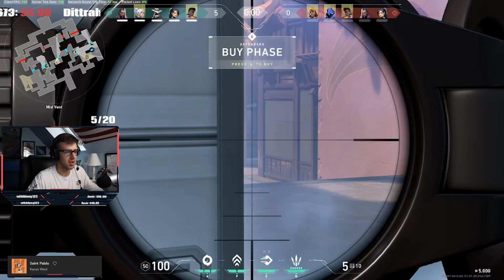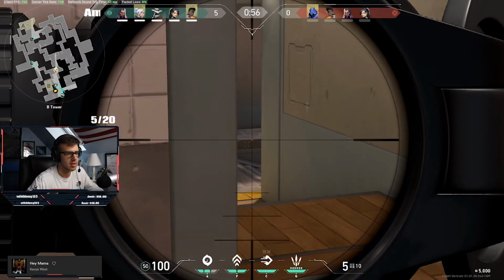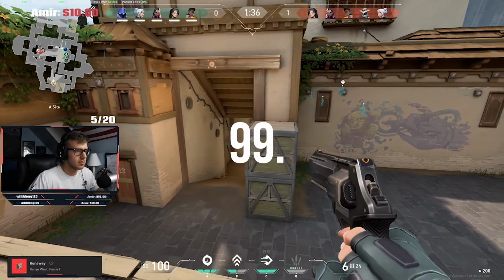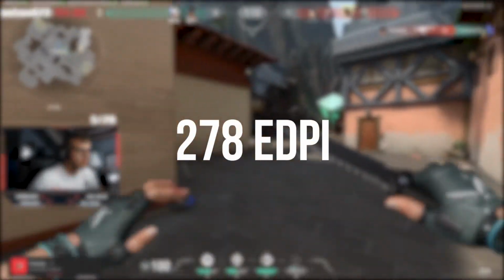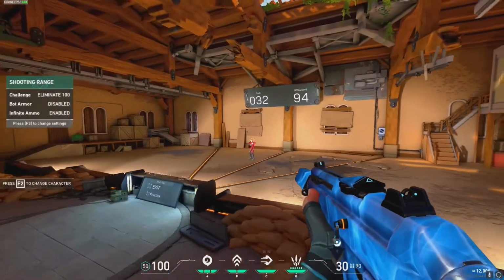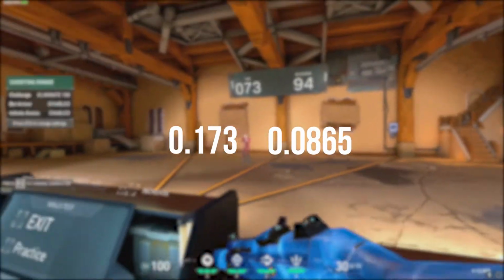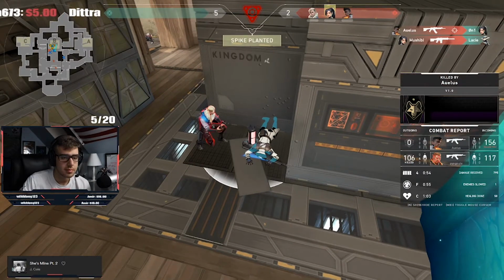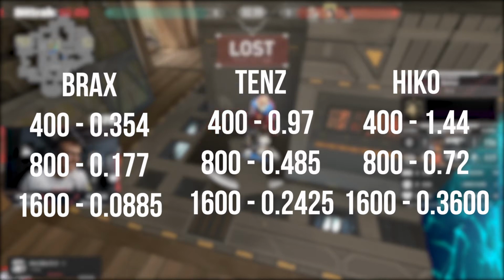HOW TO FIND YOUR PERSONAL PERFECT VALORANT SENSITIVITY! | Valorant Sens Guide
This method has been used for a long time and has helped many great players find their optimal sensitivities. I hope this helps you as well. Comment or check out my stream if you have any questions! Happy fragging!

Linktree: Linktr.ee/johnadamo